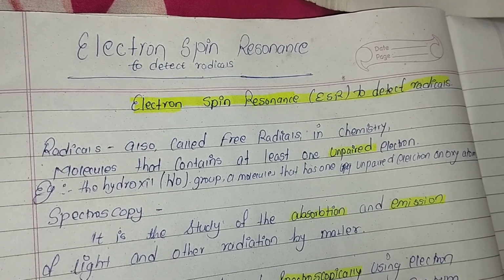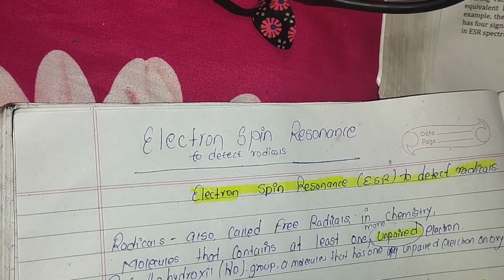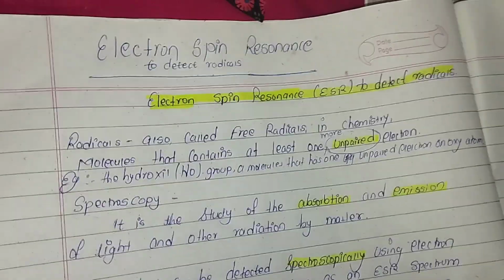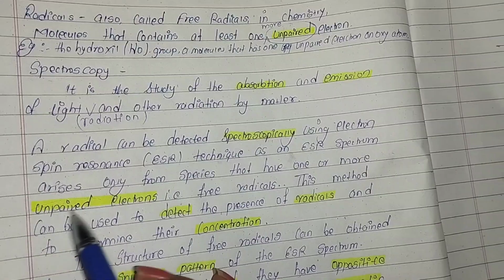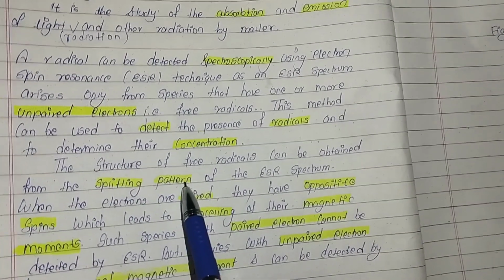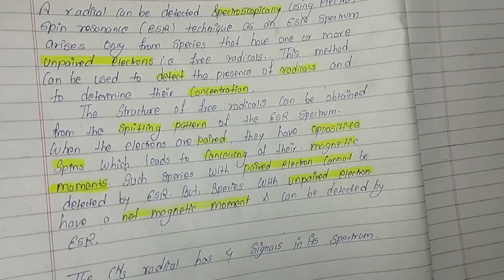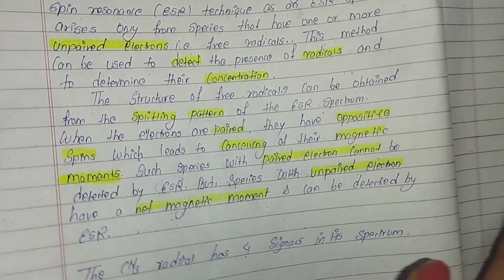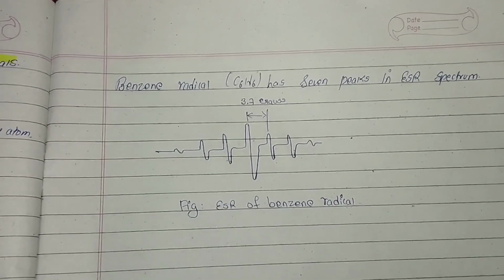Electron spin resonance(ESR) to detect radicals ,easy method with example.